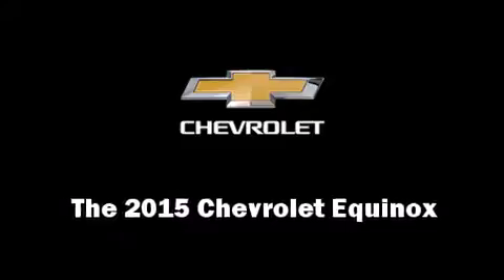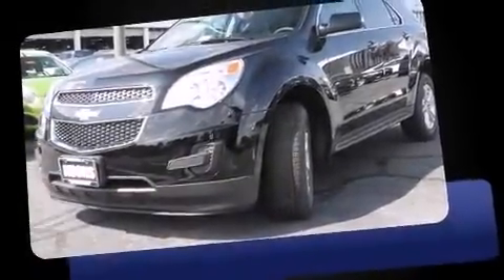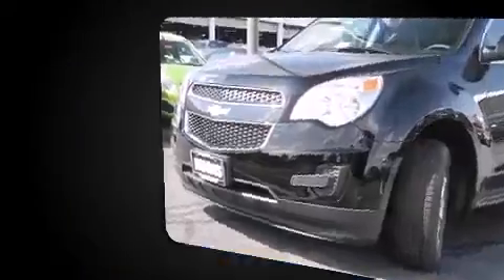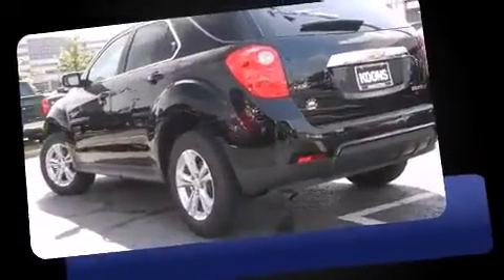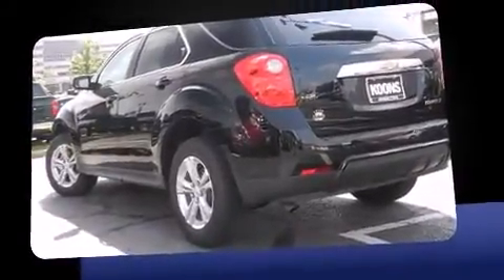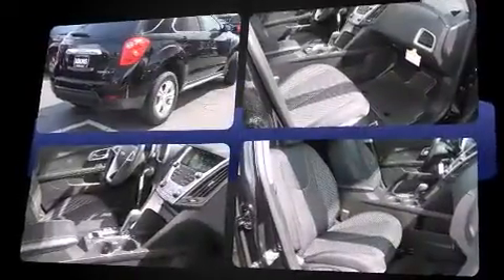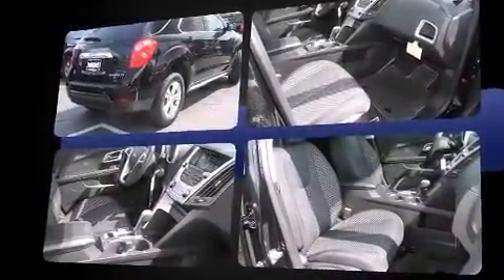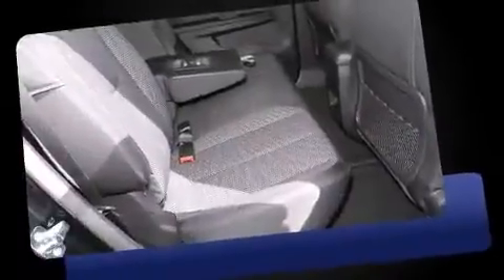2015 Chevrolet Equinox LT w/1LT in Vienna, VA 22182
Take command of the road in the 2015 Chevrolet Equinox. It features a standard transmission, front-wheel drive, and a 2.4 liter 4 cylinder engine. Comfort and convenience were prioritized within, evidenced by amenities such as: a trip computer, front bucket seats, telescoping steering wheel, heated door mirrors, power windows, cruise control, and more. Chevrolet ensures the safety and security of its passengers with equipment such as: head curtain airbags, front SIDE impact airbags, traction control, brake assist, a panic alarm, onStar, and 4 wheel disc brakes with ABS. Electronic stability control ensures solid grip atop the road surface, no matter how challenging the driving conditions. We pride ourselves on providing excellent customer service. Please don't hesitate to give us a call.